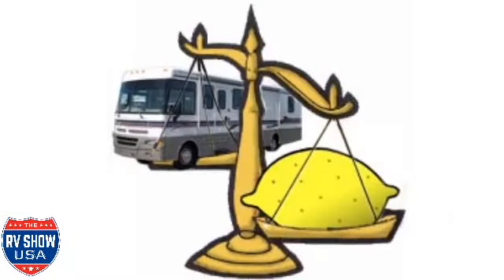Bad Ass RV Lemon Lawyer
RON BURDGE IS BACK!!  Our Bad Ass RV Lemon Lawyer, Ron Burdge, joins your RV Wingman, Alan Warren, to talk about how RV Warranties and March Madness have so much in common and so much more. Become a smarter RVer and a happier camper by listening to real-life RV horror stories. They can help you avoid having your own RV nightmare.

Join The RV Show in Facebook Messenger to get show updates, exclusive content, giveaways and more!